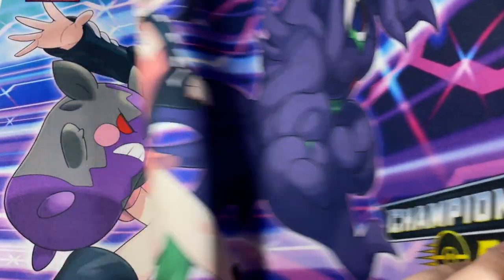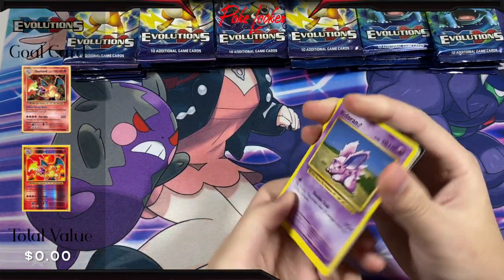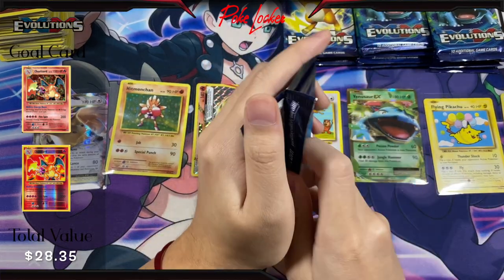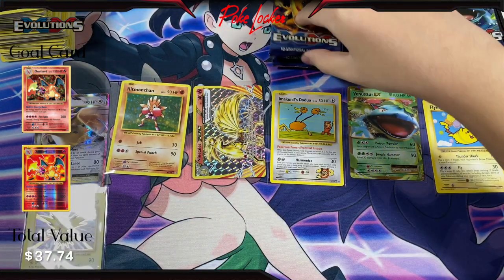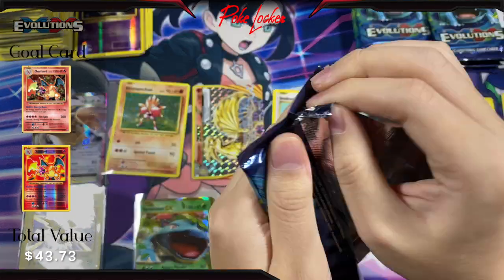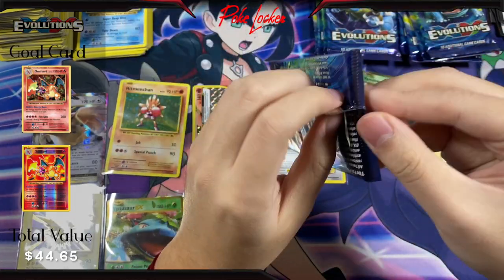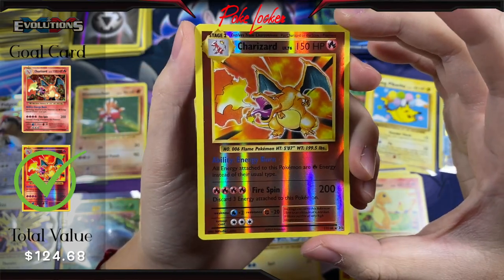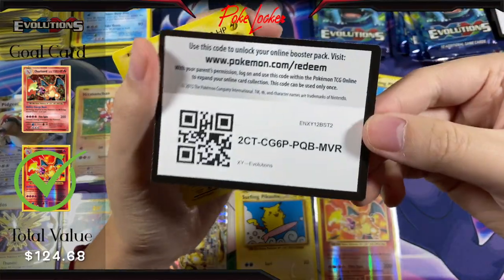How many can you *REALLY* pull? Opening 36 Evolutions Booster Packs... AGAIN!!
Last time we pulled an insane amount of Charizards in 36 packs... Today we try to beat that record!
Join me as we open up 36 Pokémon XY Evolutions Booster Packs! (An entire booster box worth!)

Also, huge thanks to AlmightyArceus for the Lofi background music! The 2020 Megamix is quite possibly one of my favorite Megamixes, so huge thank you to everyone who helped make it possible! You can check it out their channel and the individual tracks here: